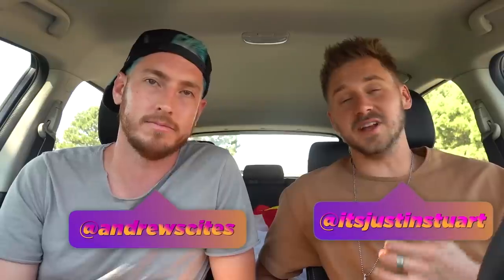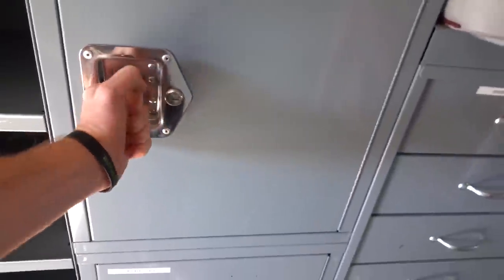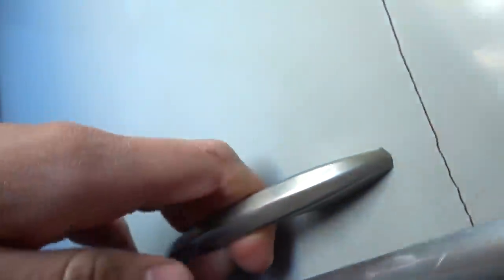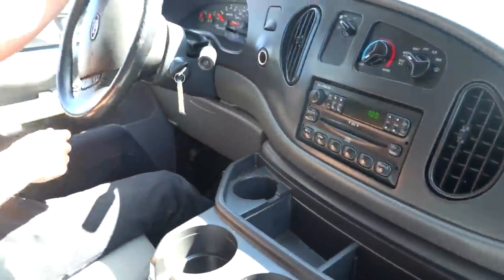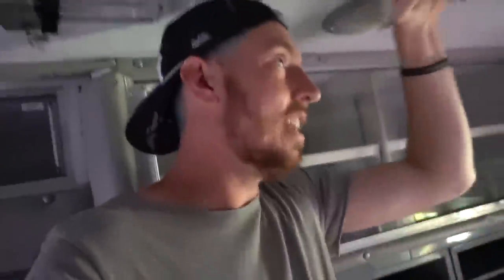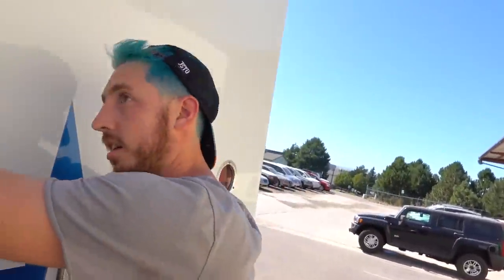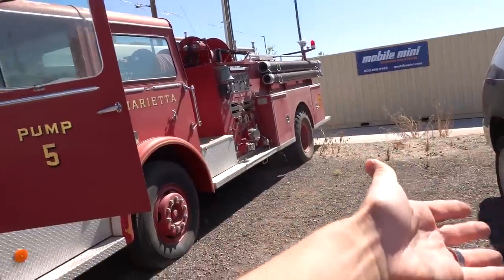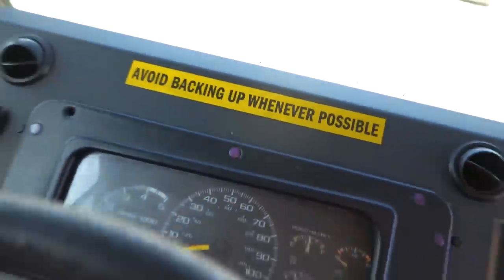The Search For NEW RV Continues!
If you are new to this channel, this is our epic vlog channel! We also run a family friendly comedy channel called JStuStudios. We upload weekly goofy videos there and then film our other adventures on this channel. Some of our most popular video series are obviously Toilet Paper Forts & Fort Building, 24 hour forts, overnight challenges, 24 hour overnights but also our Trampoline videos, Nerf videos and our travel videos.

• MORE LINKS!